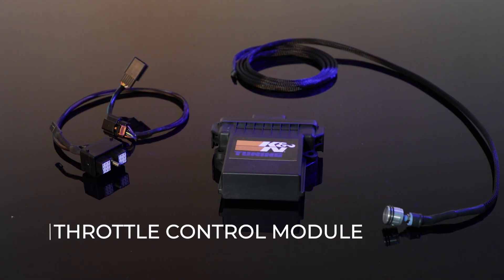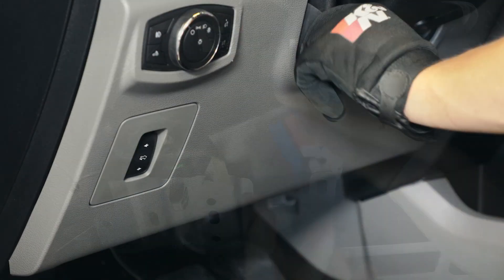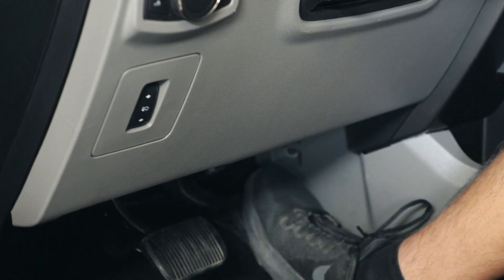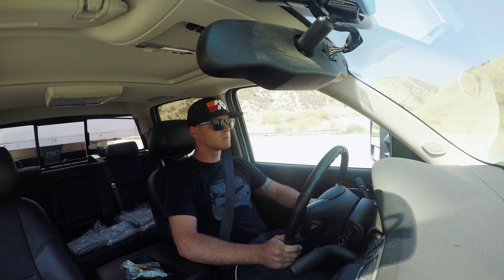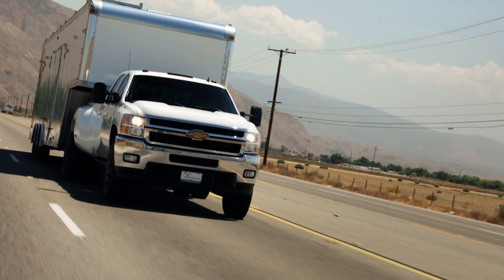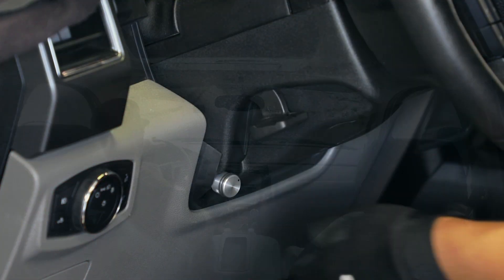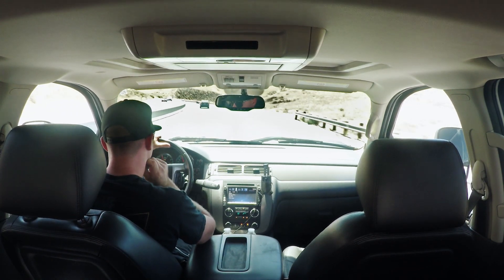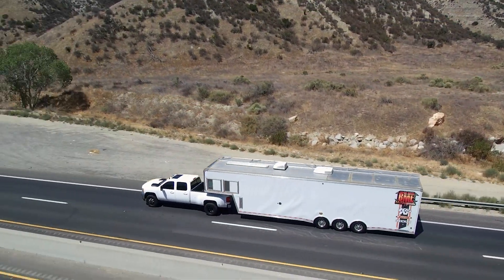K&N Throttle Control Module Concept Overview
Jonathan Fiello, K&N's Vice President of product development, talks about the concept and goals behind the Throttle Control Module.